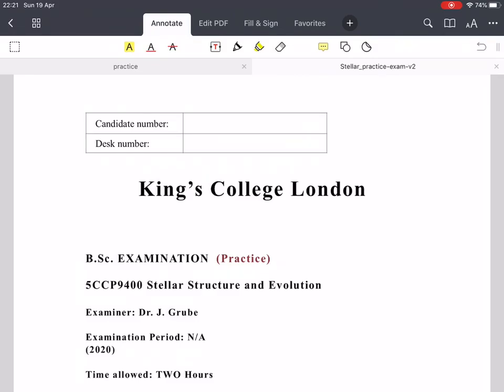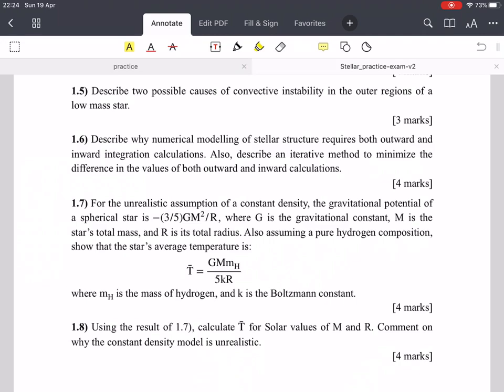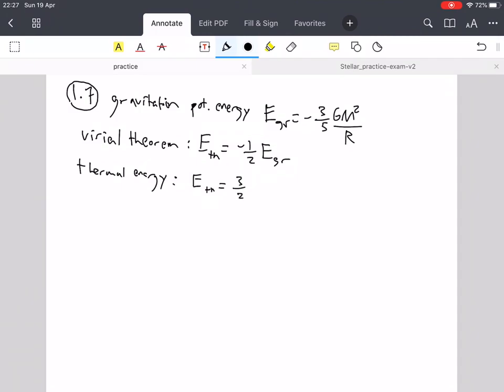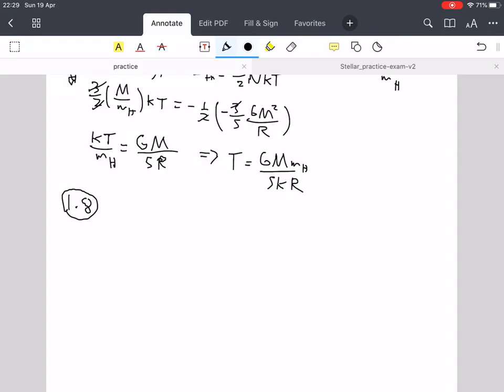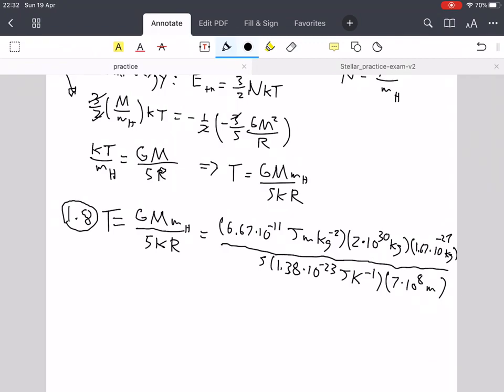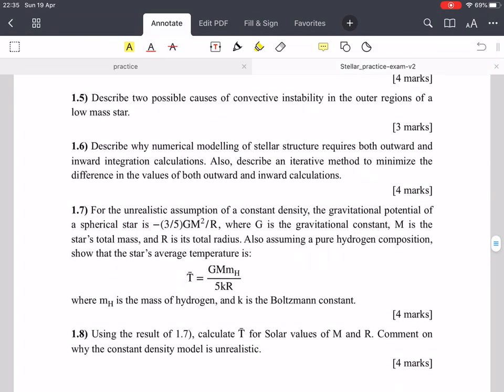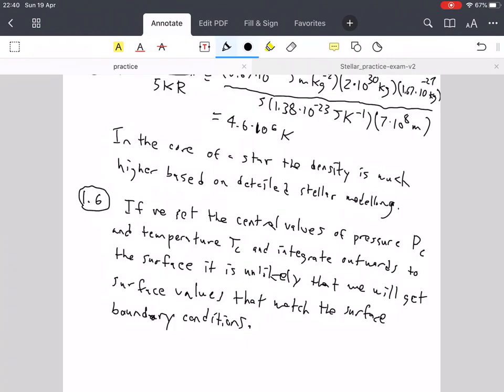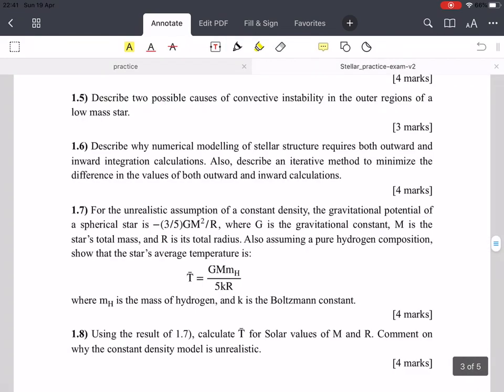Stellar Structure revision (part 1)